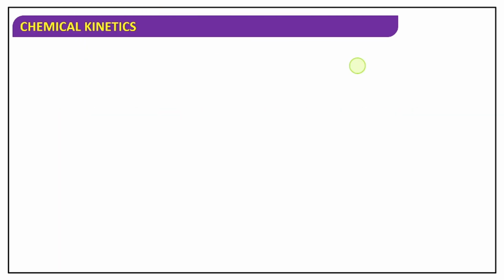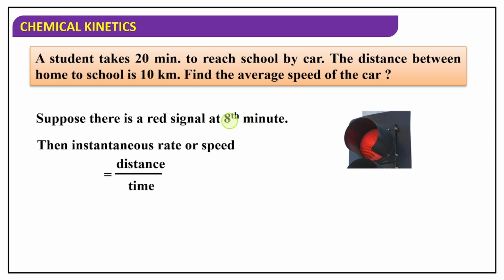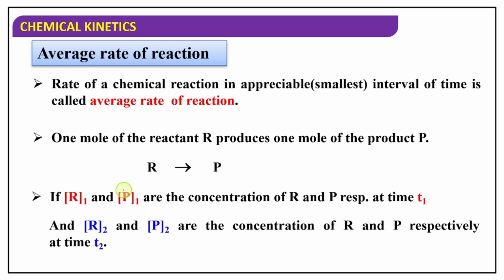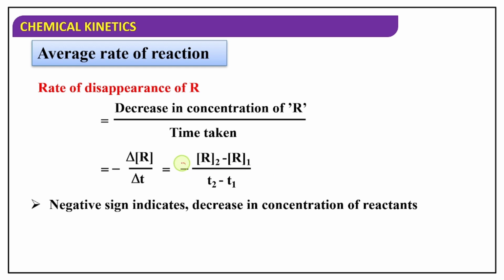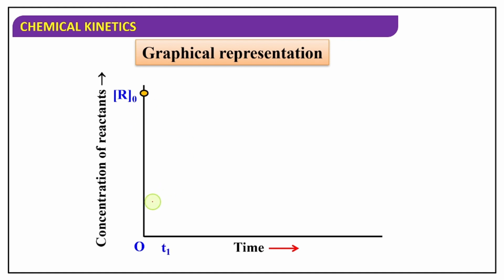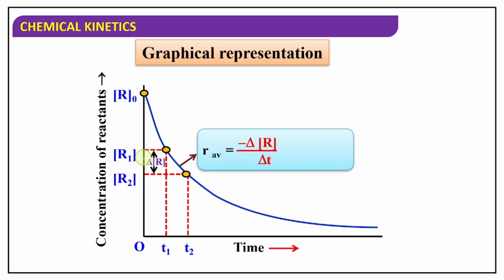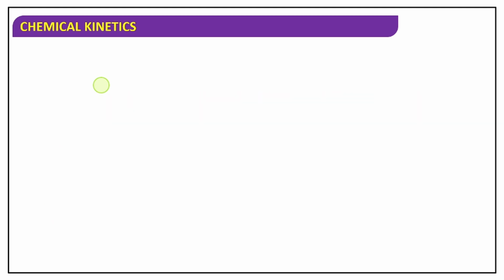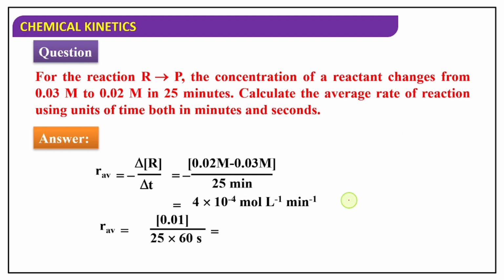Kinetics-Rate of reaction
Average and instantaneous rate of the reaction # cbse 12th chemistry kinetics # ncert